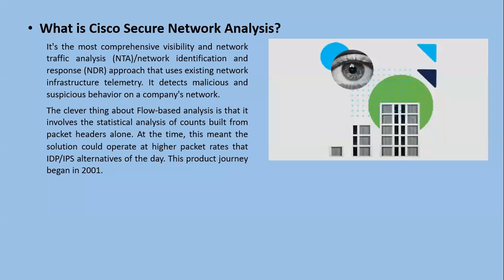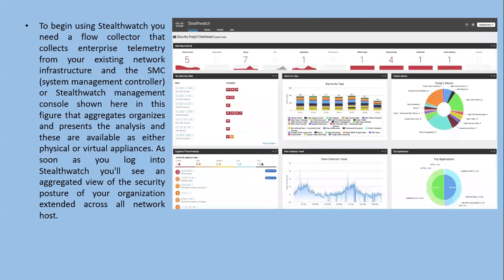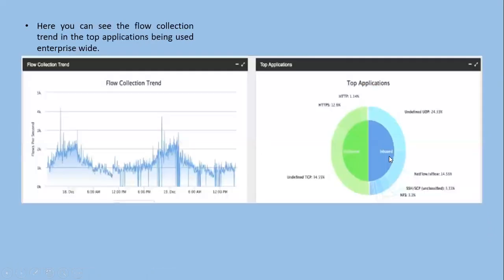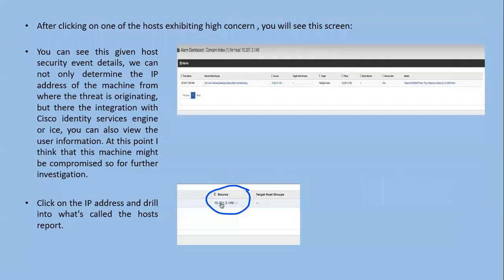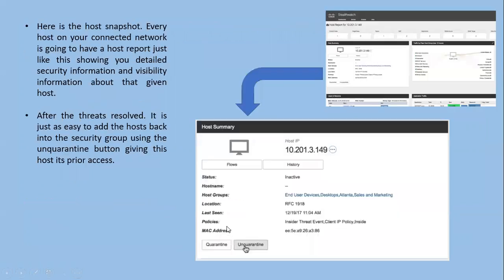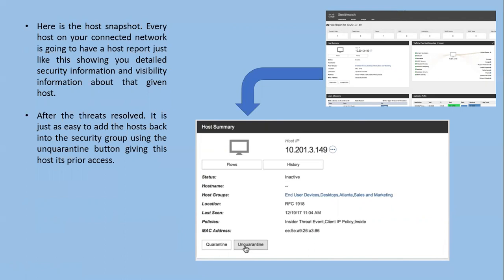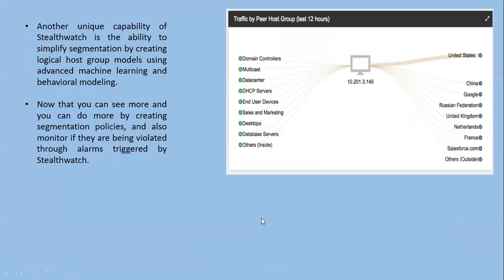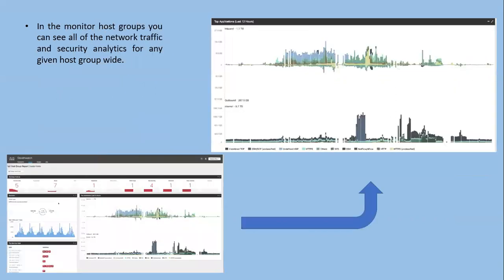Stealthwatch Demonstration - Mohammed Al-Zu'bi